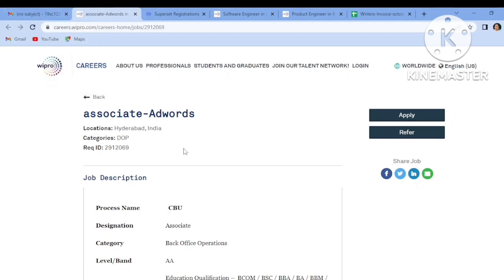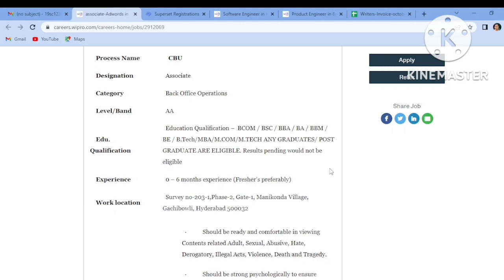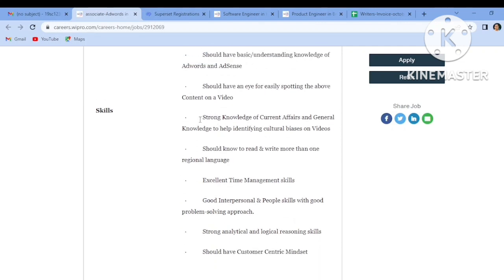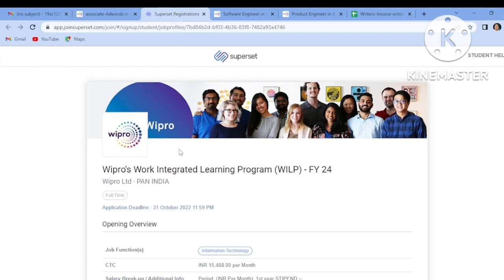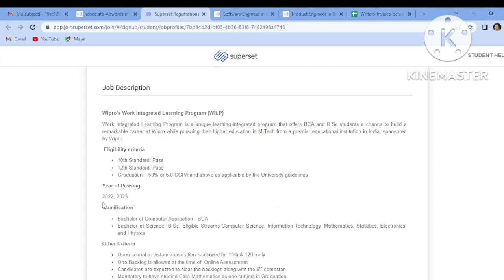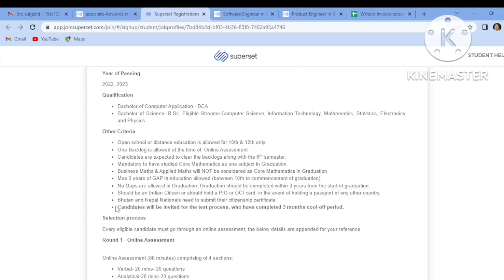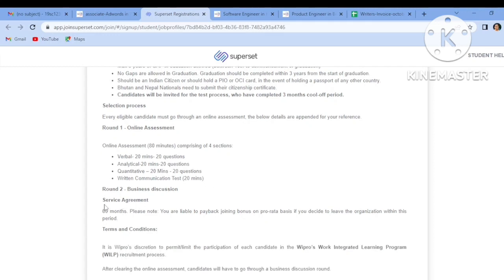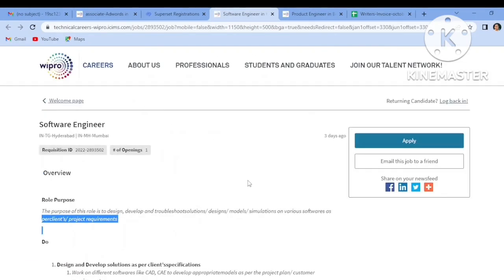Mass Hiring ||Wipro|| Different job roles||All details||2018-2023 batch||Apply fast||High package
3)WILP:-